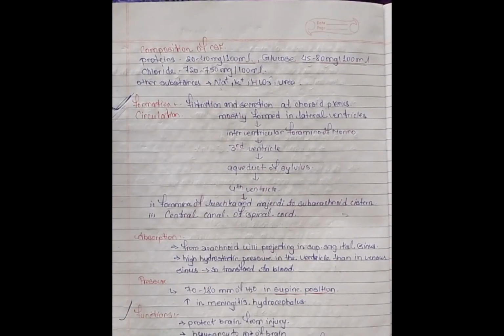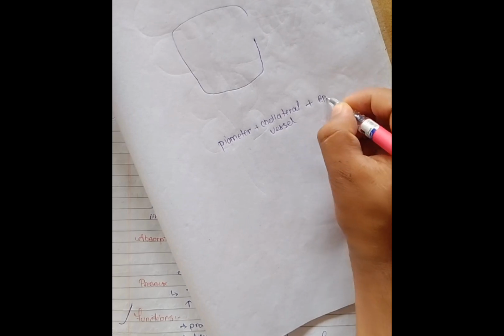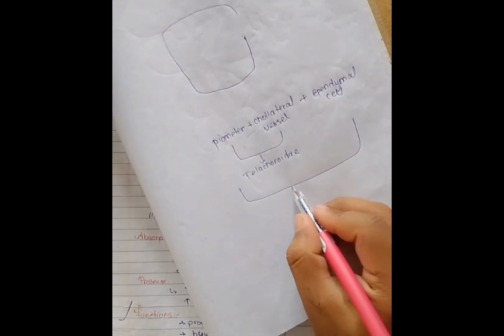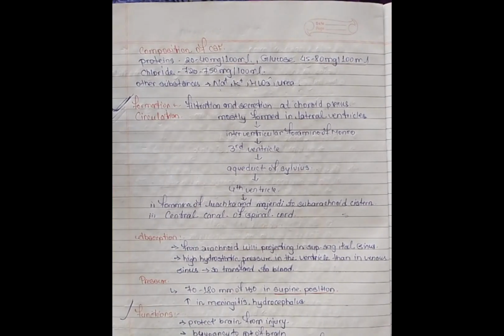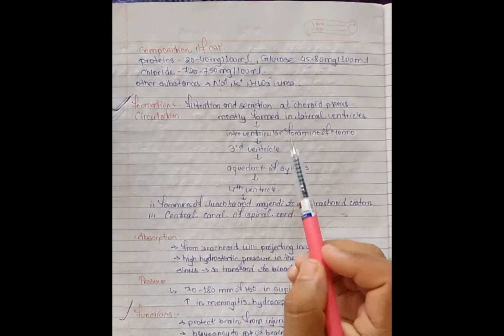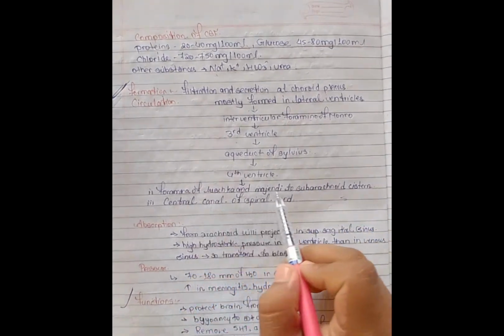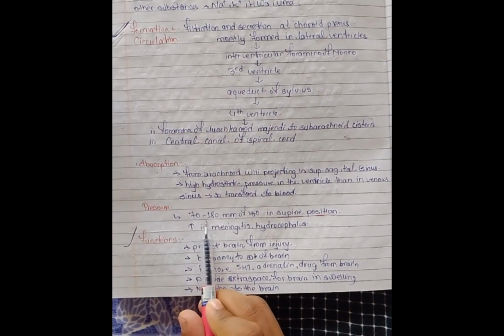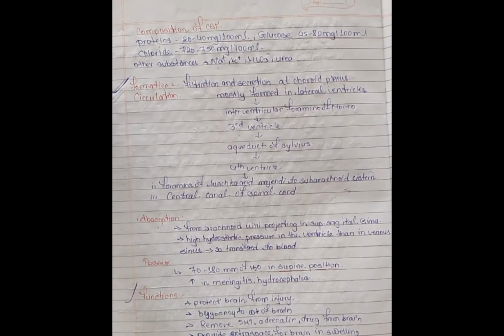Cerebrospinal fluid and lumbar puncture just in 5 min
composition, formation , pathway, drainage function of csf